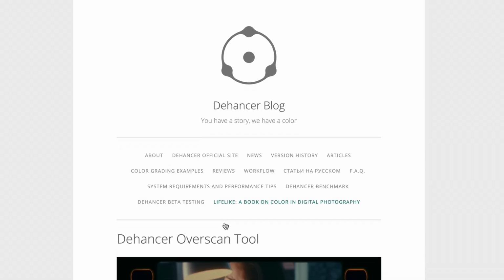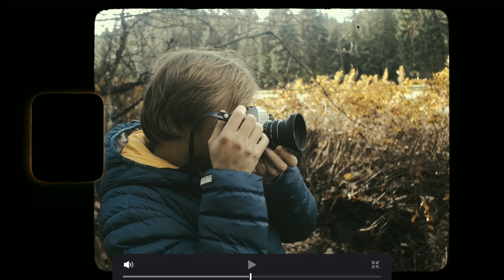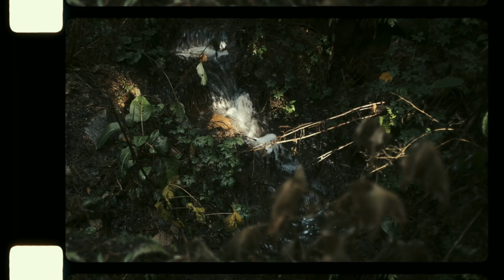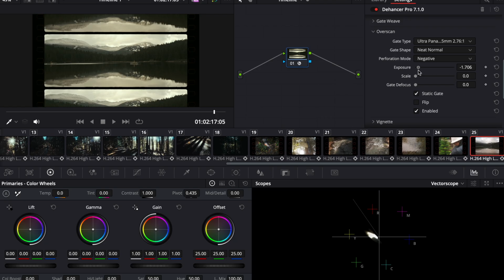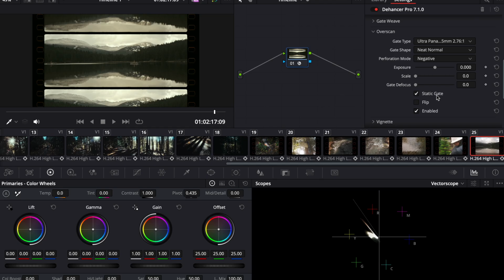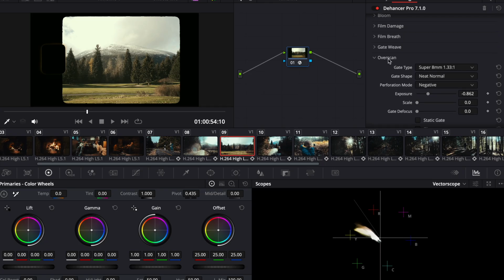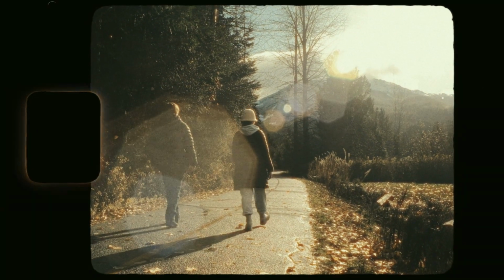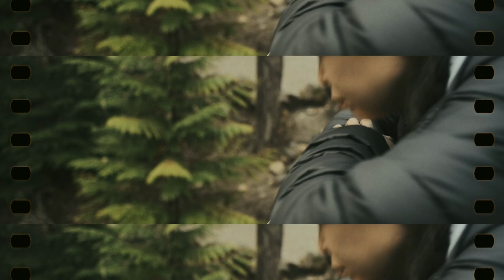Dehancer | NEW Overscan Tool | Review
The only thing that was missing from Dehancer is finally here. The new Overscan tool makes it a perfect film emulation plugin.